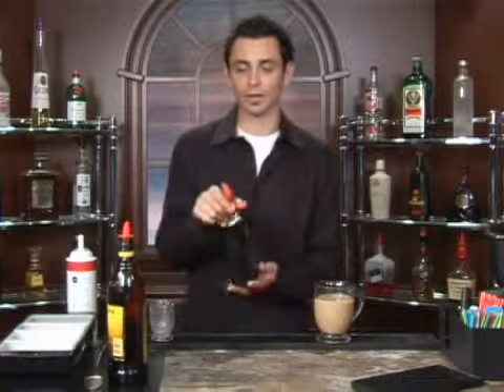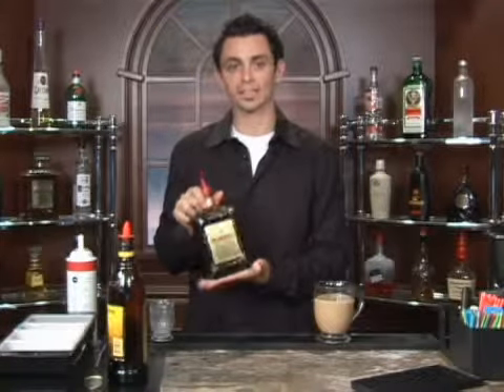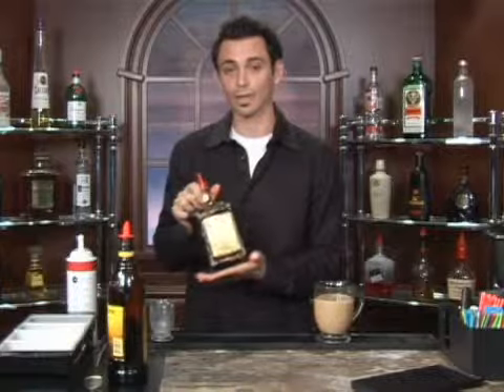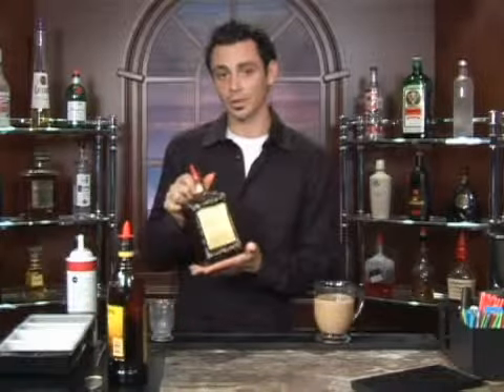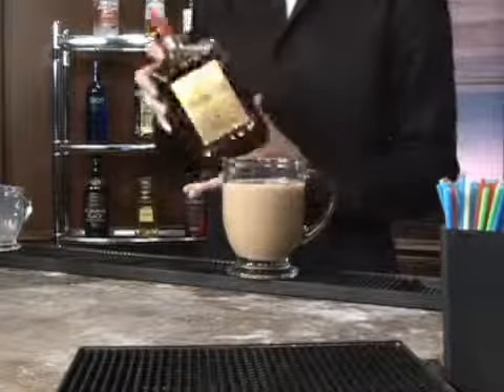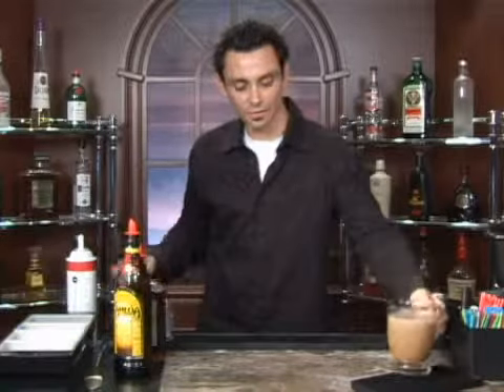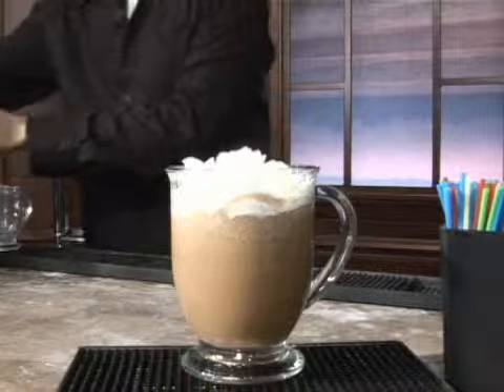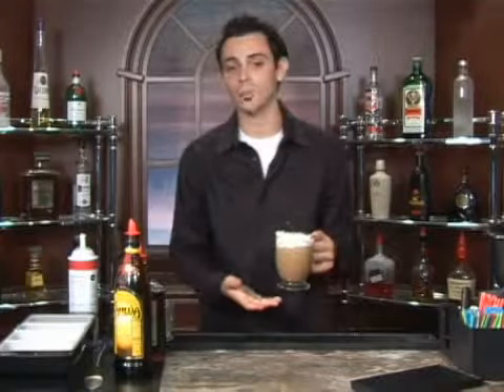How to Make the Cappuccino Sausalito Mixed Drink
How to Make the Cappuccino Sausalito Mixed Drink. Part of the series: Cordials Mixed Drinks: Part 1. The Cappuccino Sausalito is a mixed drink with liqueur that's easy to make at home.  Our professional bartender shows you how in the free video on mixed drinks.